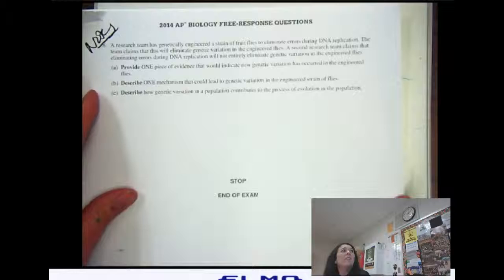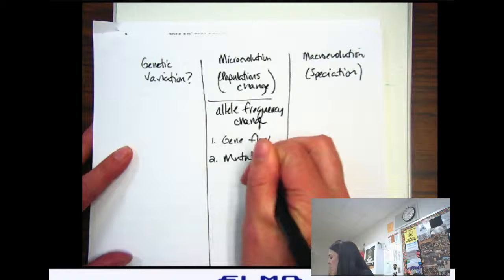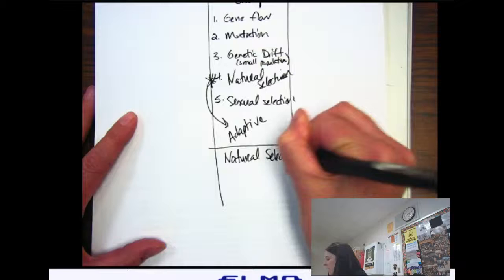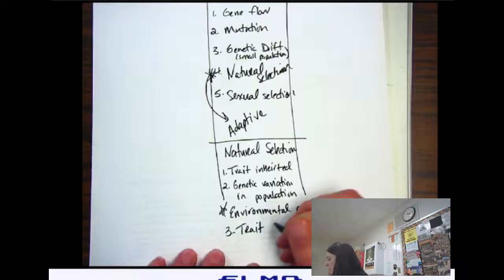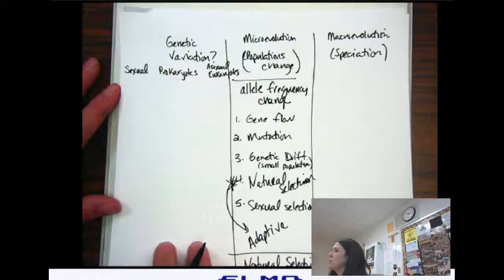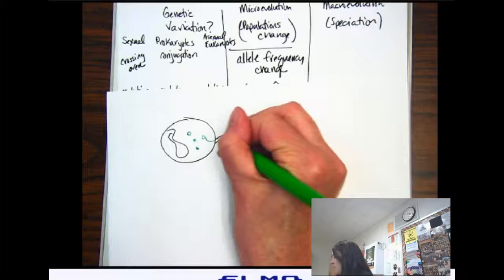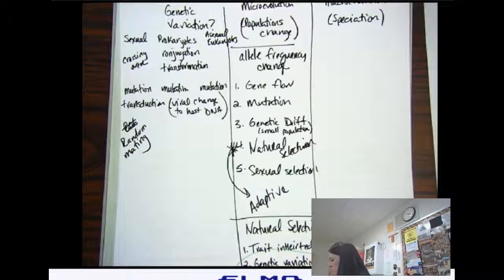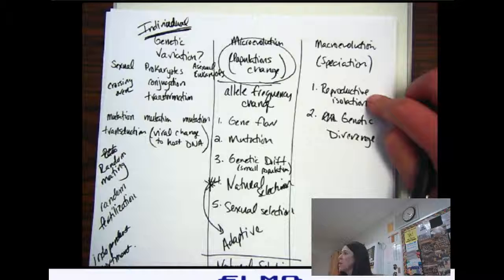genetic variation and evolution